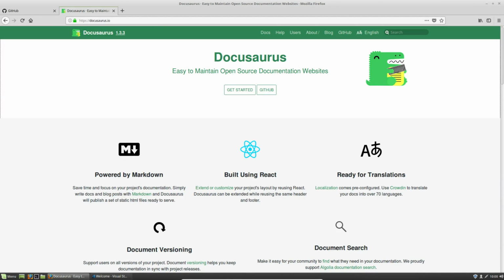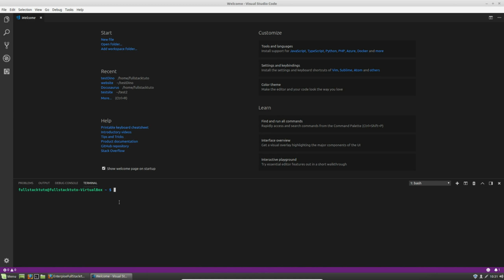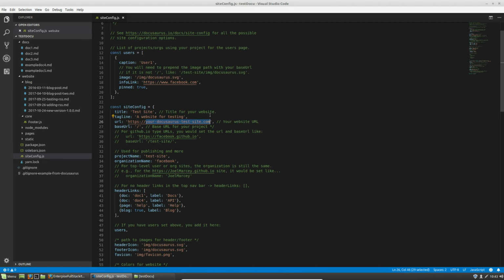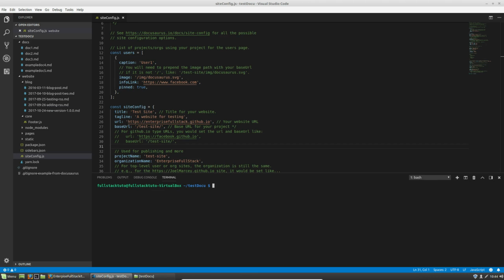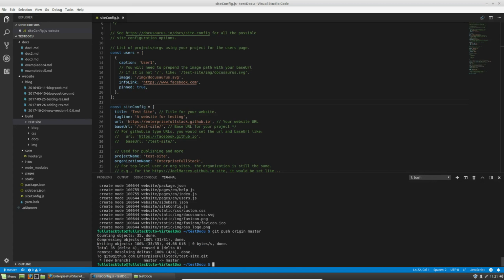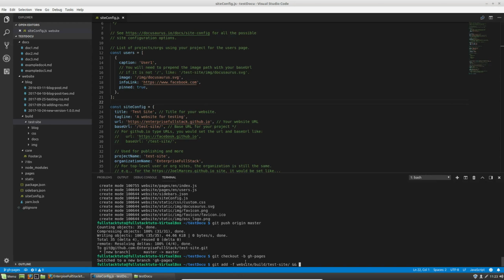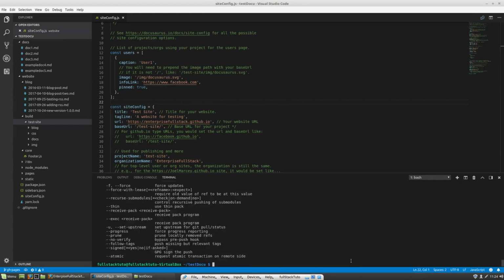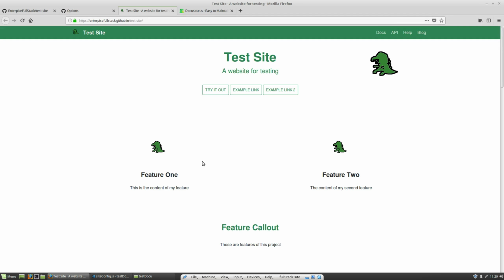Build and deploy Docusaurus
SETUP LOCAL DIRECTORY

 $ mkdir testDocu
 $ cd testDocu

Install the Docusaurus website builder using Yarn:

/testDocu $ yarn global add docusaurus-init
/testDocu$ docusaurus-init

CUSTOMISE DOCUSAURUS

Rename

Change website/siteConfig.js

baseUrl: '/test-site/',
projectName: 'test-site',
organizationName: 'EnterpriseFullStack',

BUILD THE APP

/testDocu/website $ yarn run build

INITIALISE GIT

$ git init

Connect to remote

Commit to master branch
/testDocu $ git add .
/testDocu $ git commit -m "first commit"
/testDocu $ git push origin master

COMMIT TO GH-PAGES BRANCH

git checkout -b gh-pages

$ git add -f website/build/test-site  && git commit -m "Initial dist subtree commit"
$ git subtree push --prefix website/build/test-site origin gh-pages